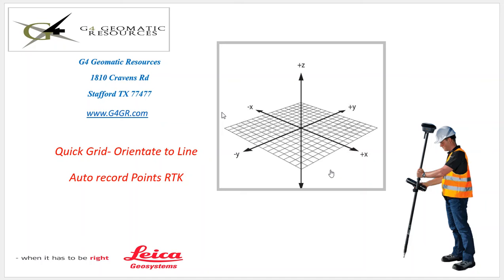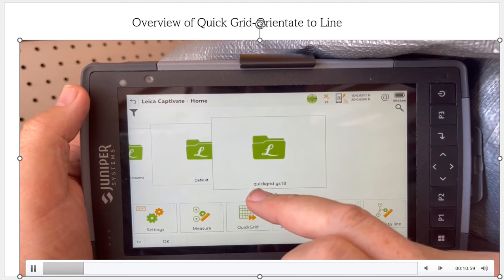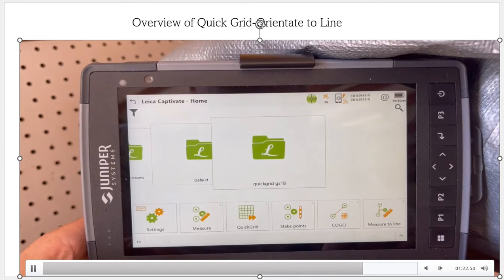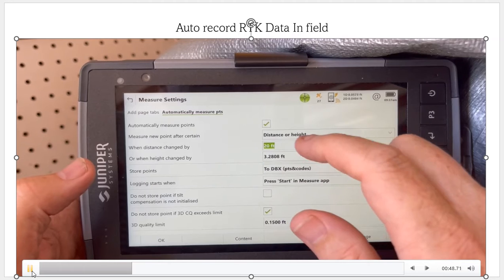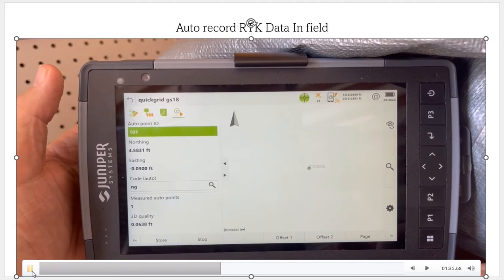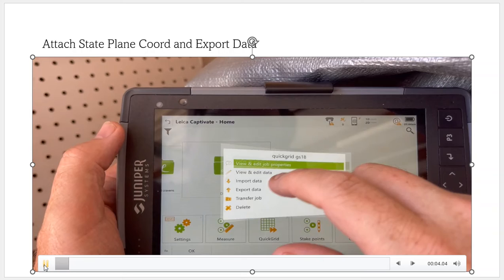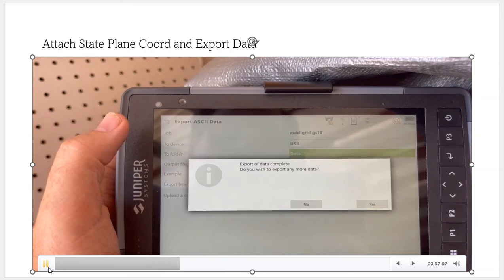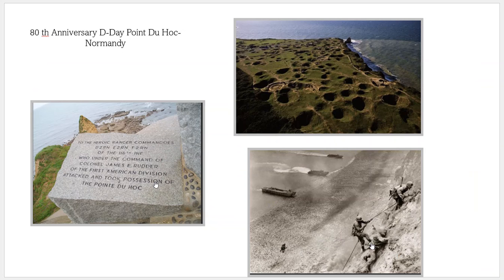Leica Captivate RTK GNSS: Quick Grid and Auto record to collect Topo data gridding a field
00:00    Intro- overview of Quick Grid routine

01:00    Orientate to a line -Quick grid routine - will define a local grid for a field and set starting point to North=0.00 East=0.00 for  a local axis to keep simple, 2nd RTK point defines North direction to simply walking the field to easiest way -collect points in the local grid

02:20   Store and Name Local Transformation-attach to current job.

02:45  Auto record Setting in the MEASURE application

03:50  Define CONTECNT to set what you view in the field to simply navigation while walking  or driving filed to collect RTK data

04:30  Start Auto record of data, and as surveyor moves down line the North will increase (distance down the define fence line), collects data at predefine interval. At end of line surveyor can view EAST value to move over distance for offset to come back down the line to collect RTK data , until the filed is completed and covered with RTK data

06:45    Export RTK Data to ASCII to USB  in local system

07:25    Since RTK data, can go to JOB PROPERTIES and change form local Quick grid to  State Plane Coordinate system, in this example Texas South Central Geoid 18,and export data to SP Grid ASCII